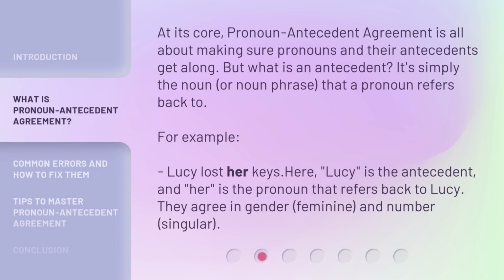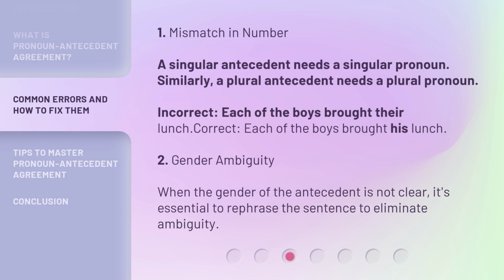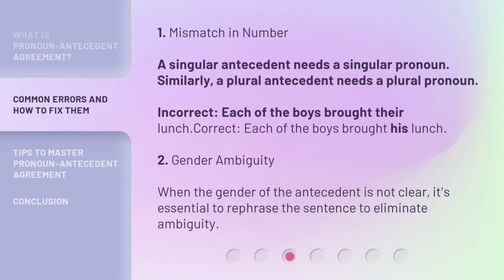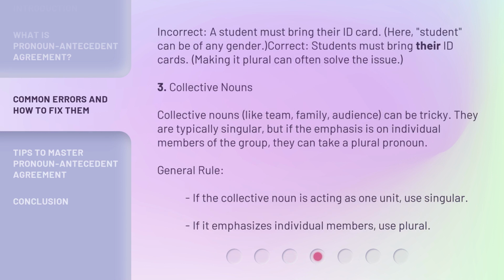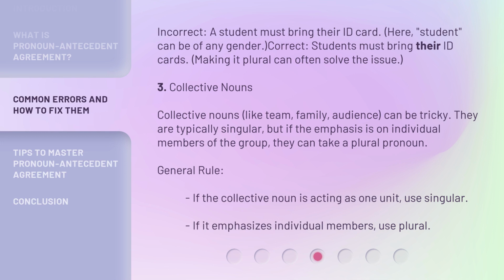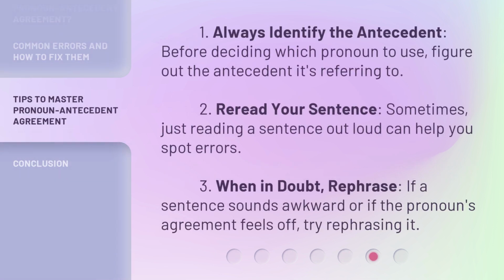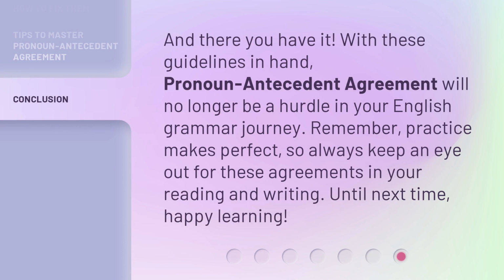Mastering Pronoun-Antecedent Agreement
Mastering Pronoun-Antecedent Agreement: Spot and Correct Errors Like a Pro • Learn how to master Pronoun-Antecedent Agreement and spot common errors in English grammar. This video will teach you the rules and techniques to correct these errors like a pro, ensuring clear and effective communication.

00:00 • Introduction - Mastering Pronoun-Antecedent Agreement
00:29 • What is Pronoun-Antecedent Agreement?
01:04 • Common Errors and How to Fix Them
02:52 • Tips to Master Pronoun-Antecedent Agreement